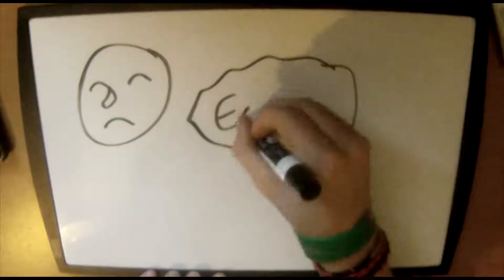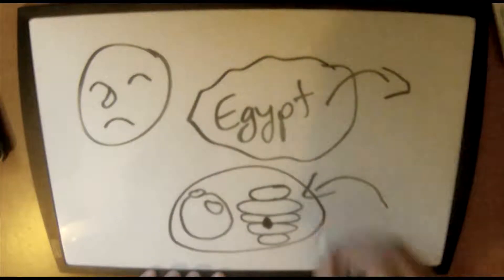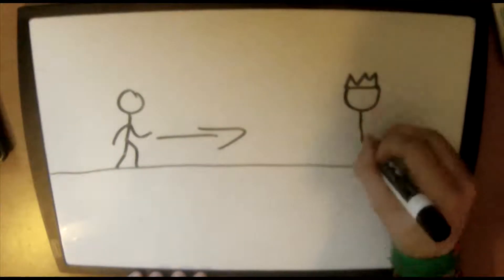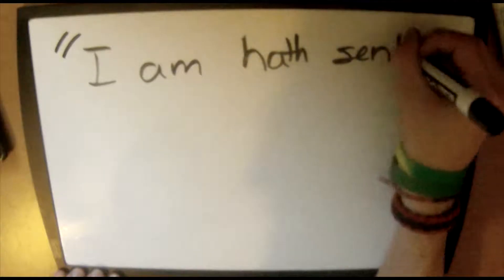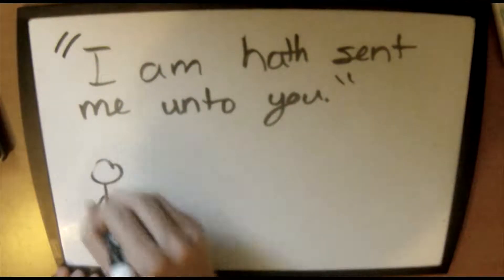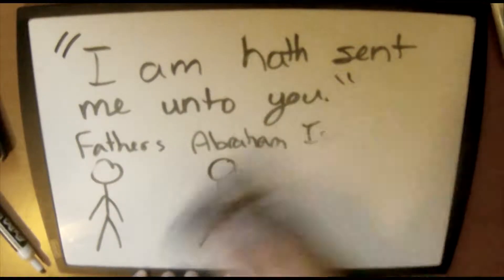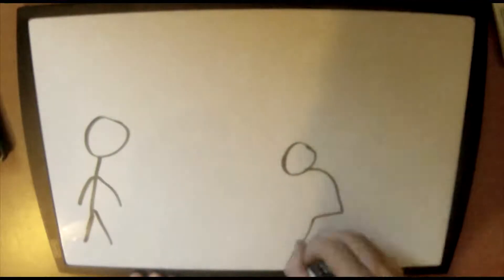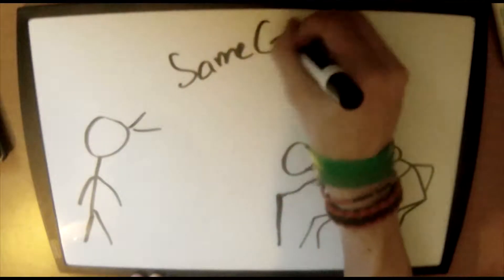The Burning Bush/ God Calls Moses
Drawing of the Biblical story of "The Burning Bush/God Calling Moses."